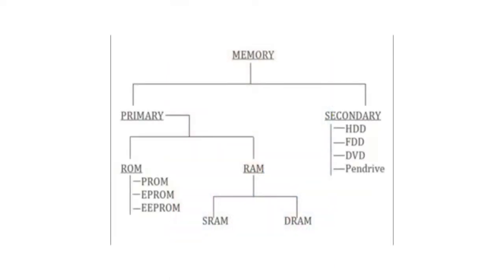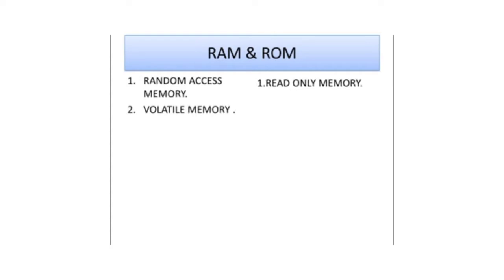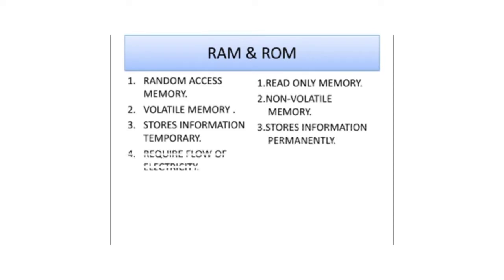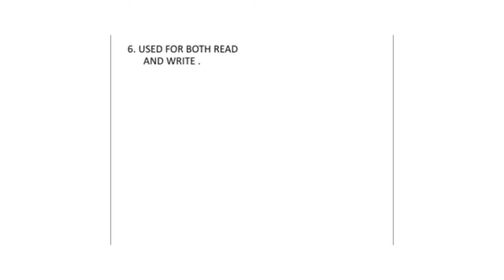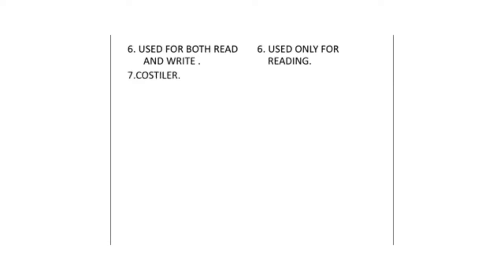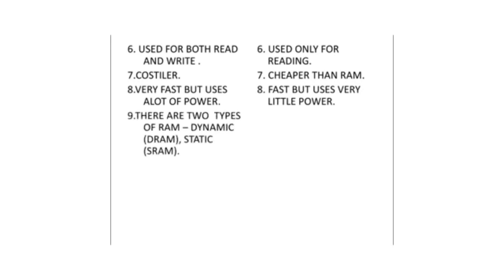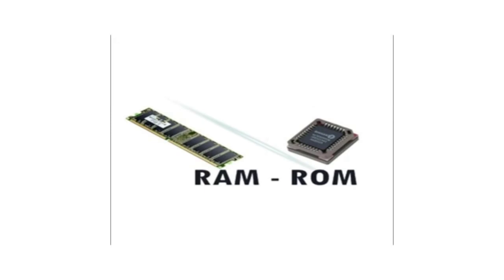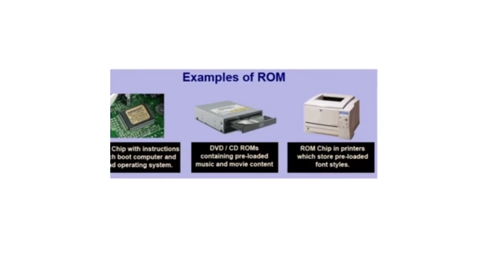DIFFERENCE BETWEEN RAM AND ROM